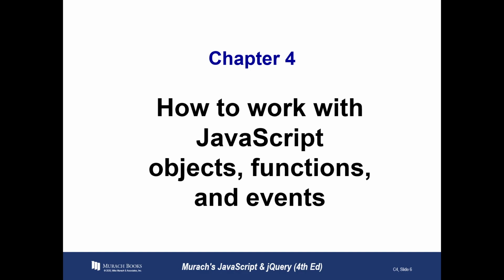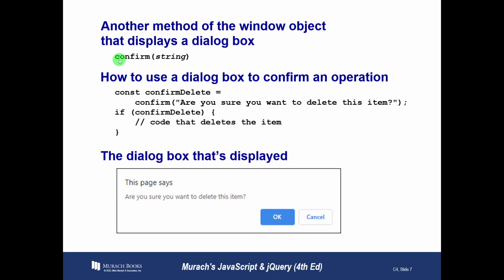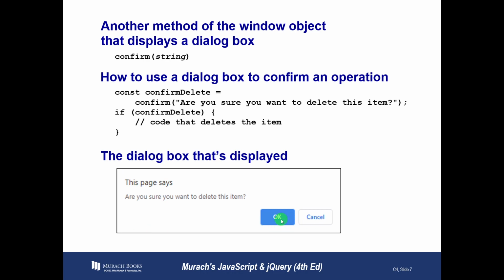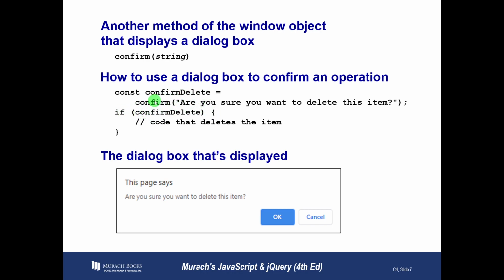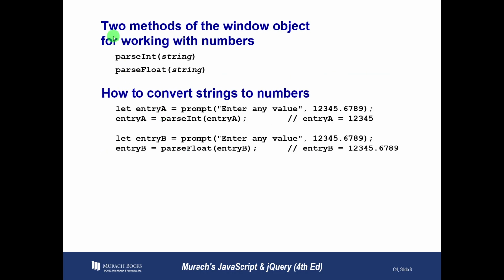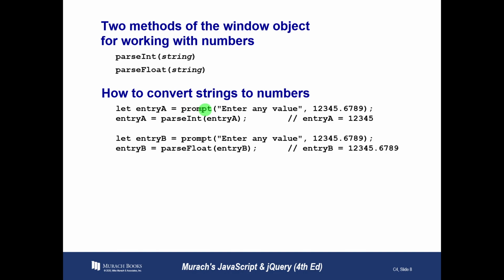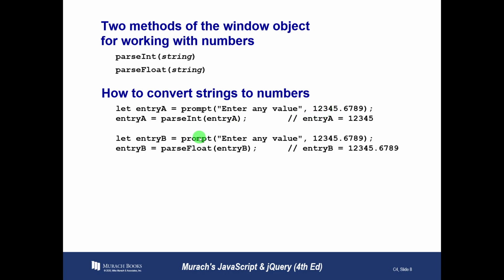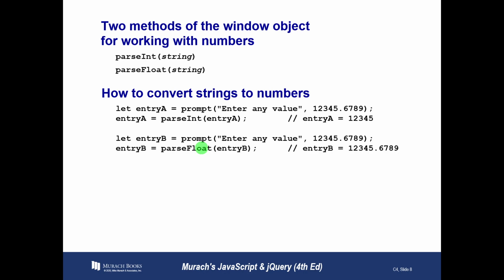JS Window Object Methods